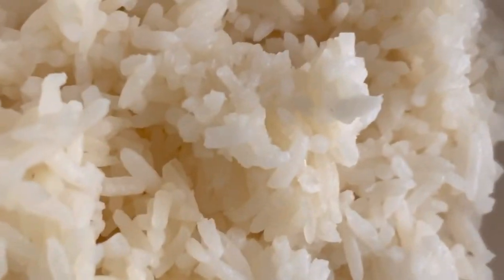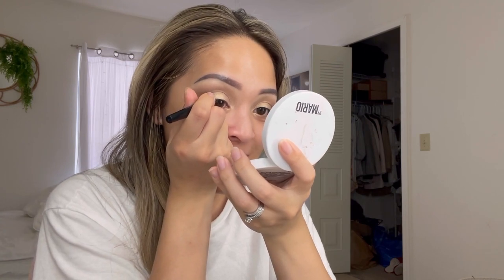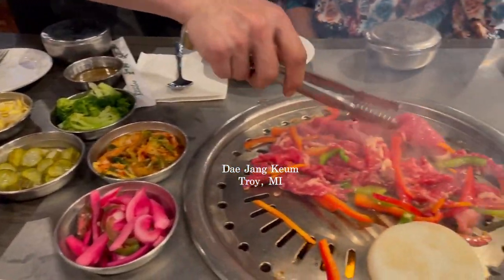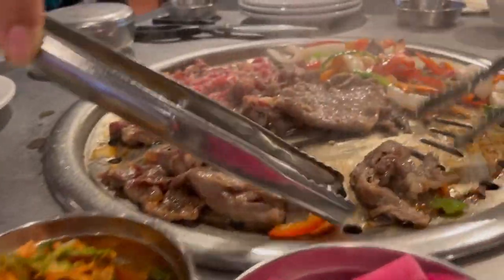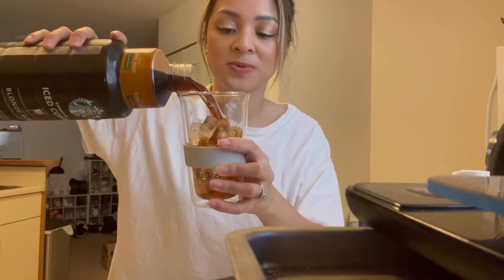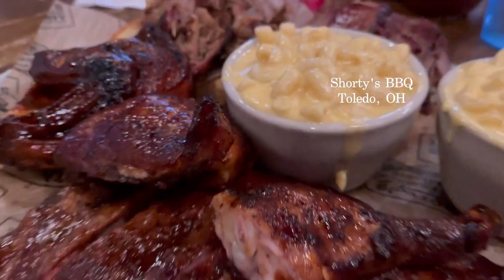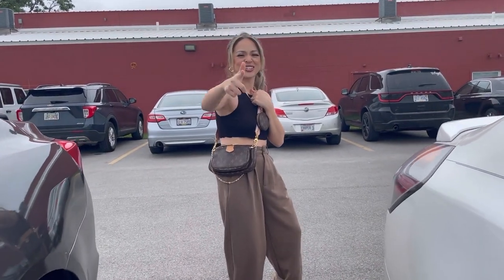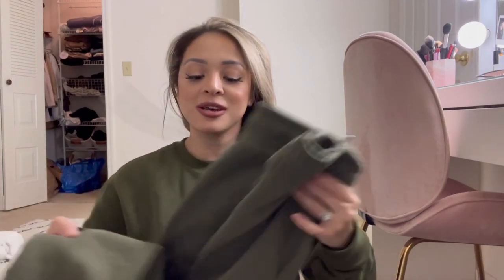Spend a week with me | Vlog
Come spend a week with me as my sister-in-law visits! We went to so many places and ate sooo much that I'm craving healthy food now LOL

Nike sweatshirt
DSG shorts
DSG bra
Adidas bra
Under Armour sweatpants
Nike shoes